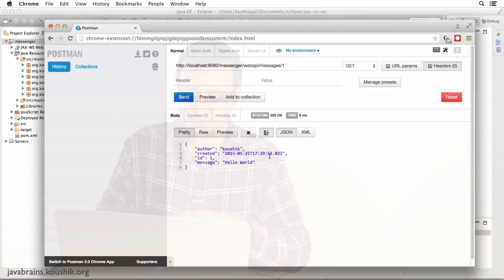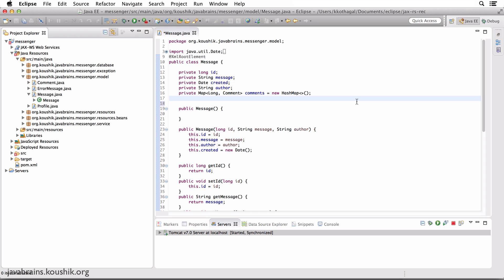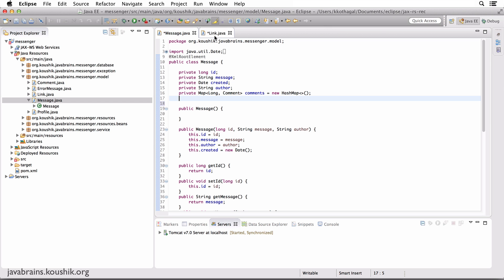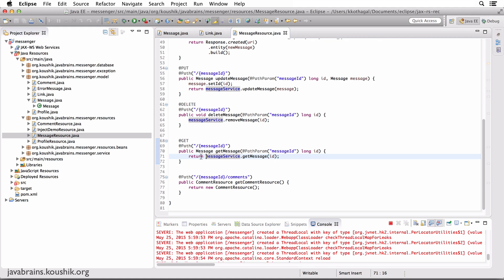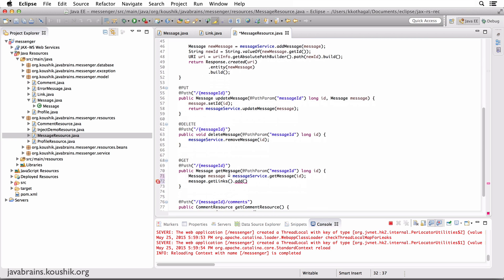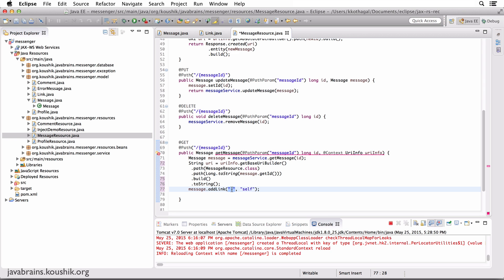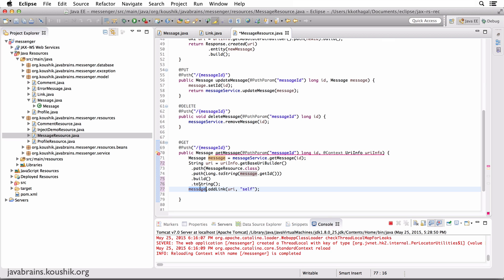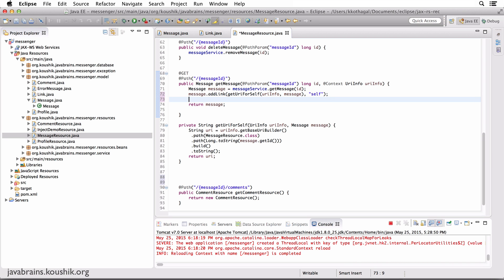REST Web Services 29 - HATEOAS (Part 1)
In Part 1 of this 2-part tutorial, we'll implement HATEOAS links in the Message response for the "self" rel attribute.